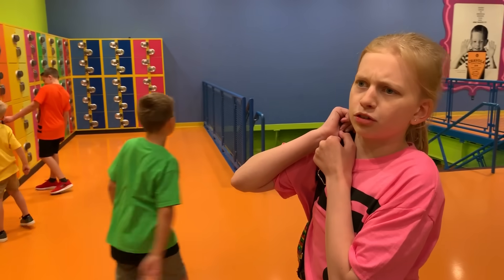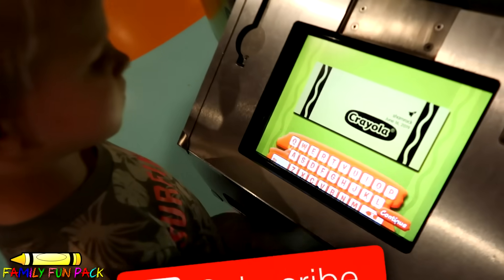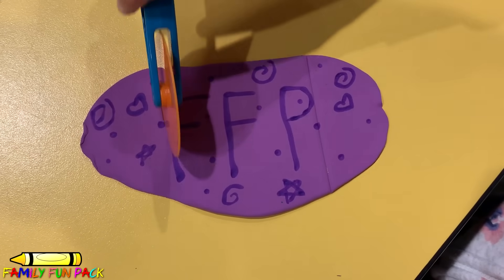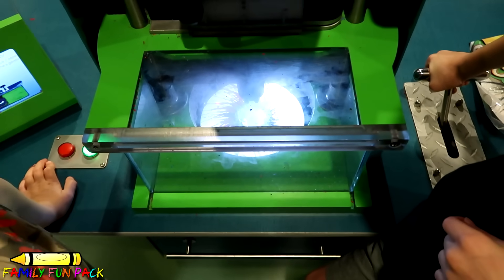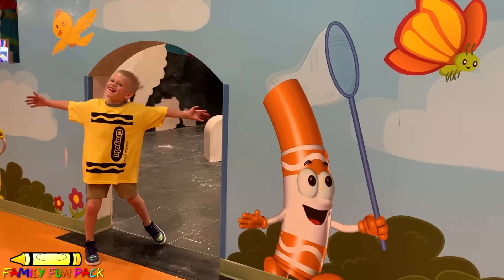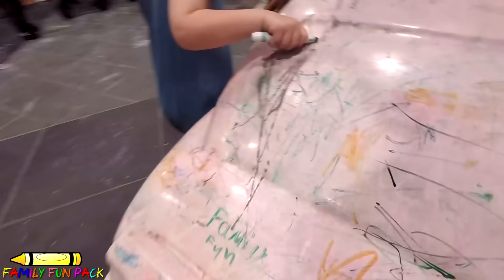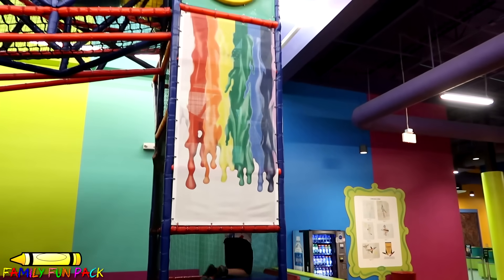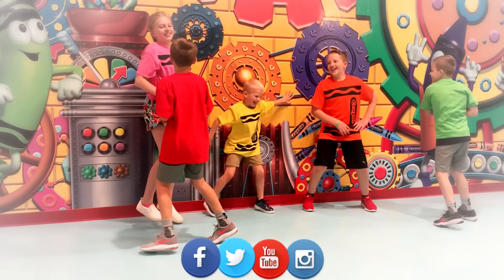Best Summer School EVER!!! Crayola Experience, Orlando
Summer School for Alyssa??!! Lucky for her, this will be the most fun and exciting and colorful summer school ever because it's art school!  Alyssa, David, Zac, Chris, Michael and Owen spent a day at the Crayola Experience in Orlando! They did a fan meet and greet there and got to meet people who watch our channel.  Some of them drove over 4 hours to see us!  The Crayola Experience is nonstop art and color fun, plus there's some play areas too!  Hope you enjoy our video! Too bad all summer schools couldn't be this much fun :) Get a personalized video from us to you!